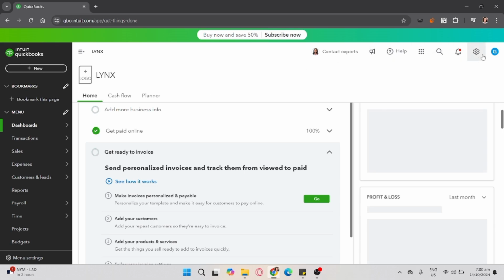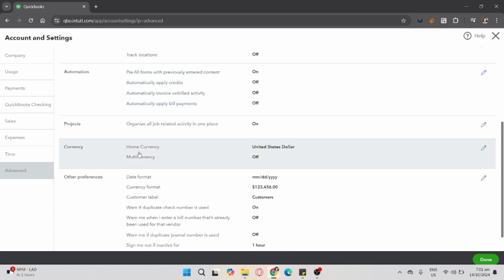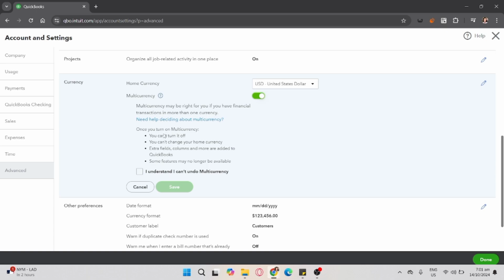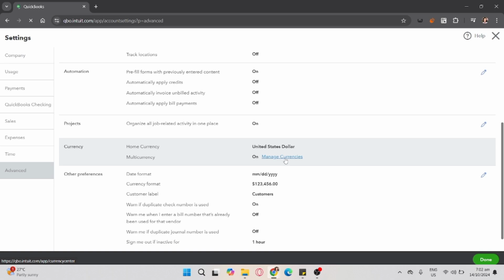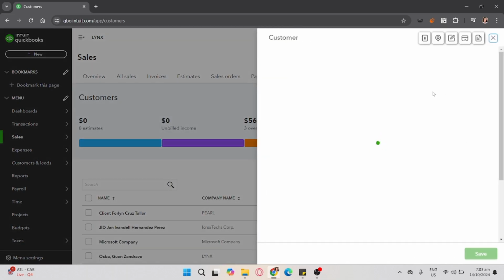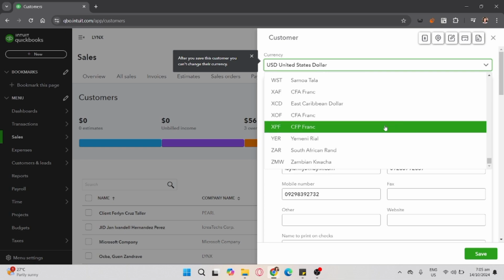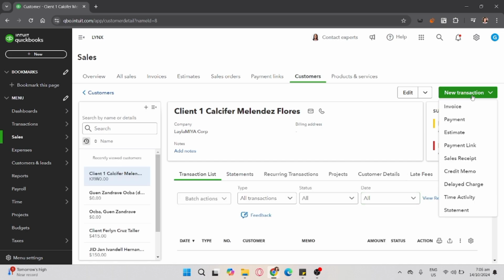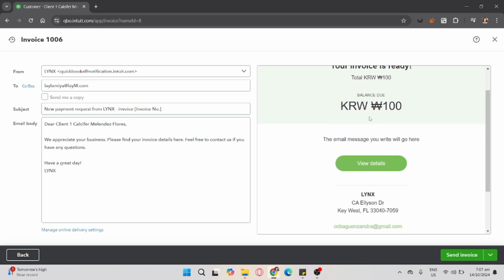How to Convert USD to Any Other Currency in QuickBooks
In this video, I'll show you how to covert US Dollar to other currencies in QuickBooks Online. The method is very simple and clearly described in the video. By following all the steps in the video, you'll be able to easily learn how to change USD to any other currency in QuickBooks Online.